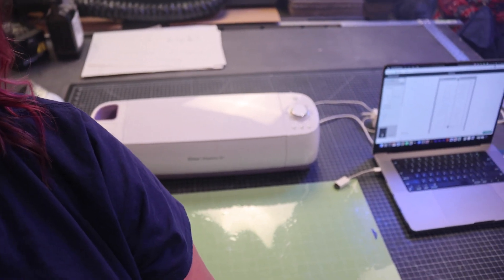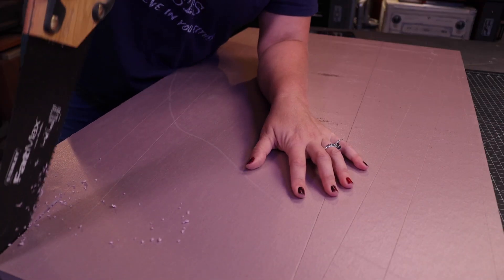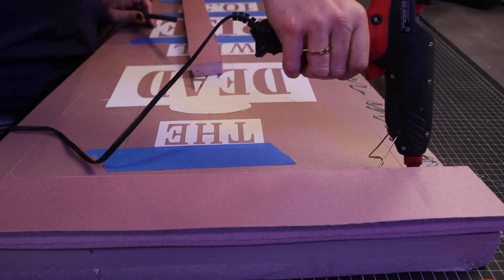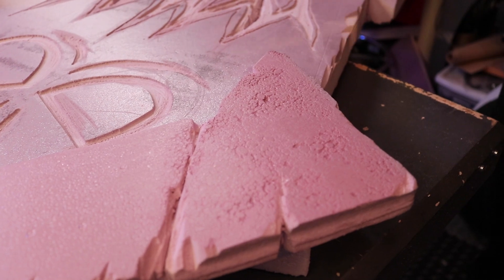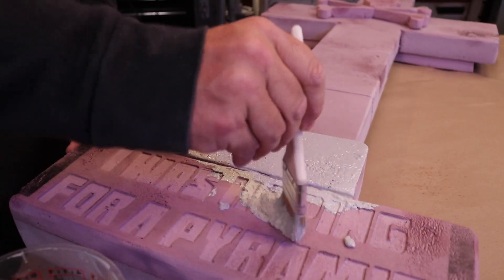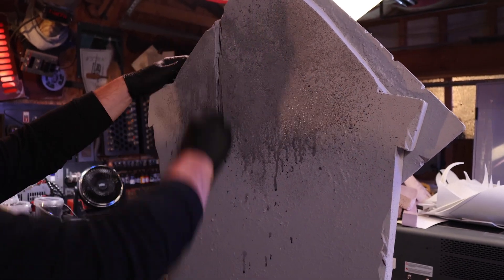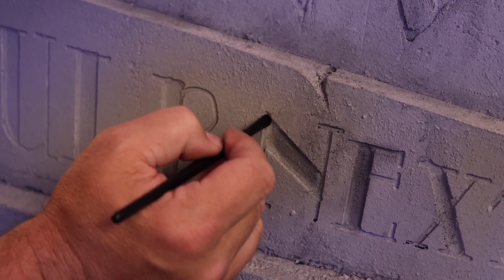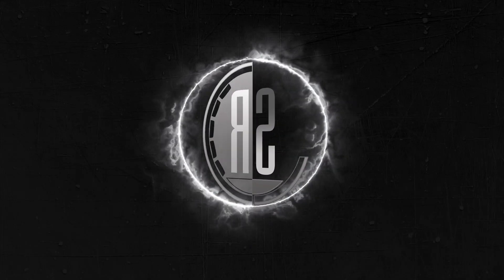DIY Halloween Tombstones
It is the Halloween season and we wanted to create some DIY Halloween Tombstones for our yard.  Let's share some tips and tricks with you on how to make your own!

Special call out to our friend Derek with Van Oaks Props!  If you are in need for some excellent tutorials on making Haunting Props, and other great stuff check out his channel

Below are various tools and materials used in this video.  Thank you!

48” Aluminum T-Square

Fancy Hot Glue Sticks: Surebonder

Dremel Rotary Kit

Utility Knife

Fiskars Craft Knife (Xacto Blade)

Makeup Brushes for Weathering:

Chip Paint Brushes

Cosmetic Sponges for Weathering